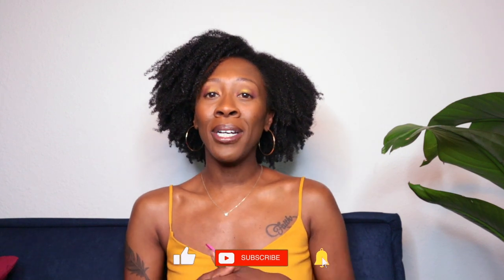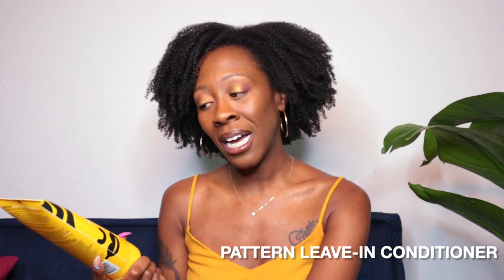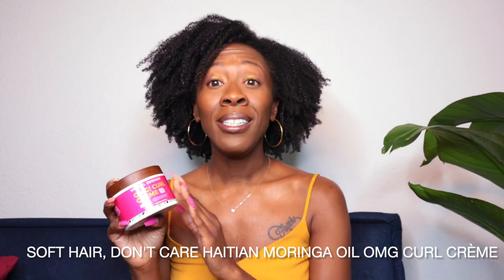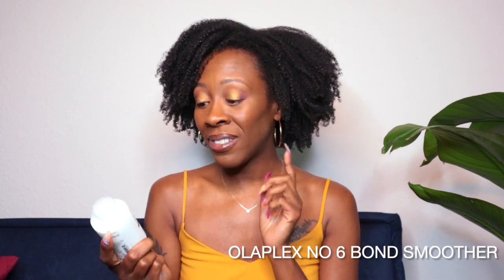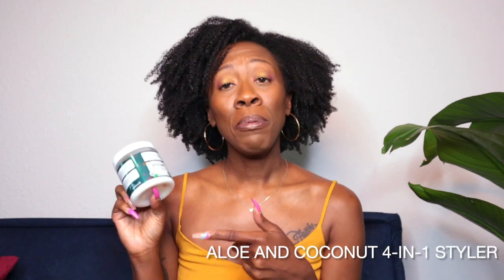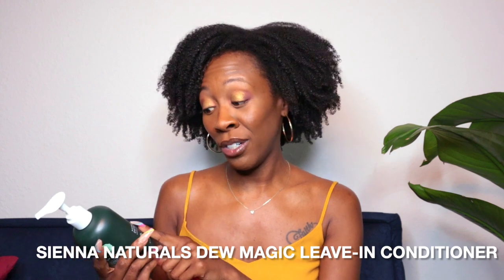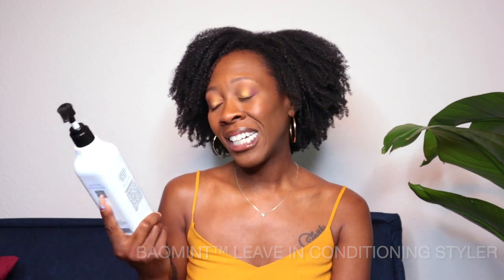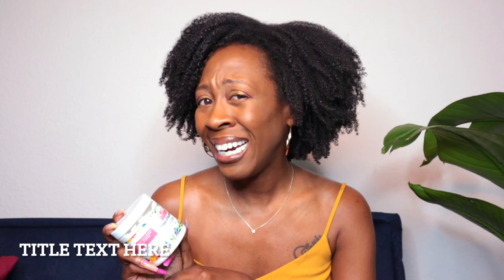SUMMER FAVES: LEAVE INS AND CREAM STYLERS for Type 4 Medium/Low Porosity natural hair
Hey ya'll!!! I had to split the stylers up because I didn't want this video to be too long.  If you're not new to my channel, none of these should come as a surprise to you.  Honestly ya'll, after doing these videos, I'm going on a no buy until I use at least half of my product stash! Enjoy 💛

𝙿𝚛𝚘𝚍𝚞𝚌𝚝𝚜 𝙼𝚎𝚗𝚝𝚒𝚘𝚗𝚎𝚍
Suave Professionals Hair Conditioner Leave In Styling Butter for Natural Hair Castor Oil & Mango Butter

Soft Hair, Don't Care Haitian Moringa Oil OMG Curl Crème

Olaplex No 6 Bond Smoother

Baomint™ Leave In Conditioning Styler

𝙰𝚋𝚘𝚞𝚝 𝙼𝚎 𝚊𝚗𝚍 𝚃𝚑𝚎 𝙲𝚑𝚊𝚗𝚗𝚎𝚕